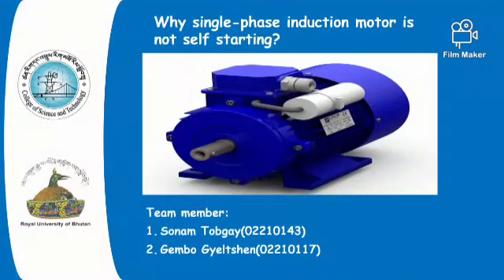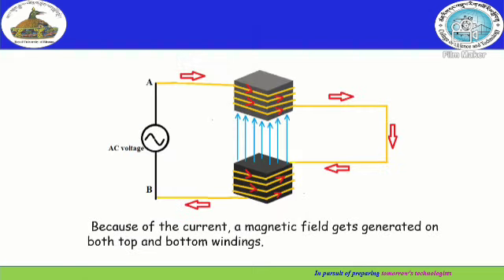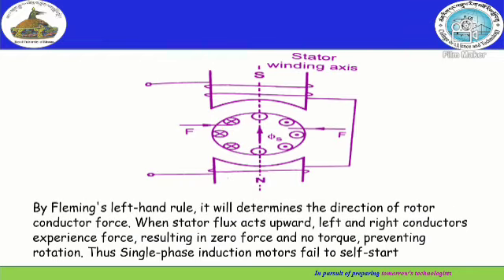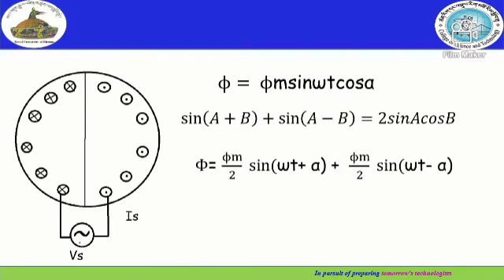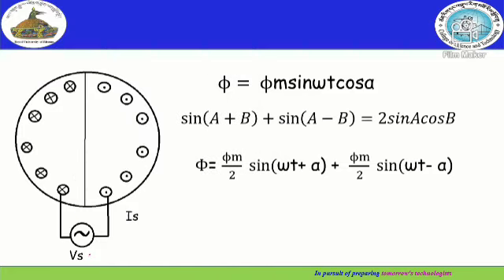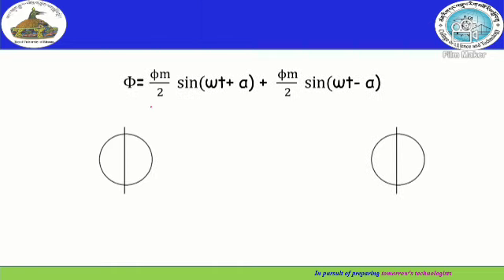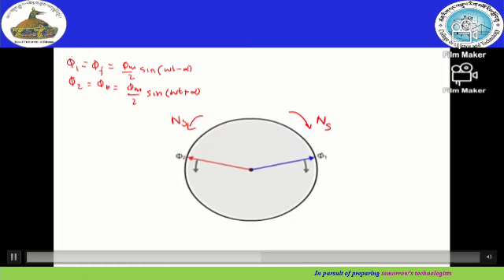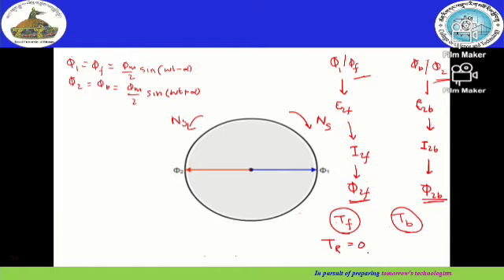Why single-phase IM is not self-starting.